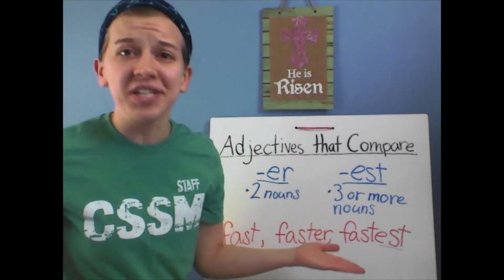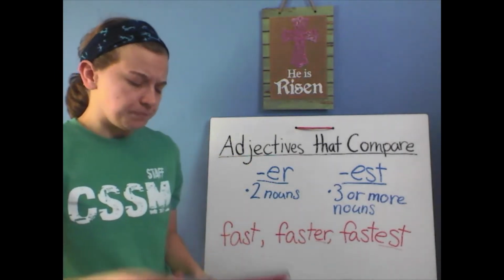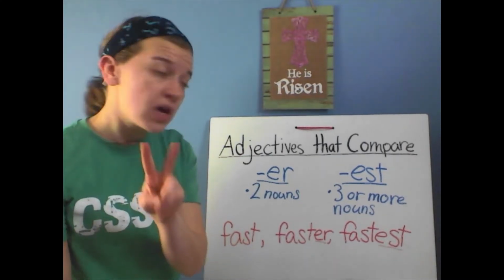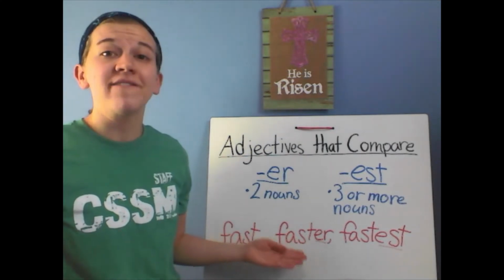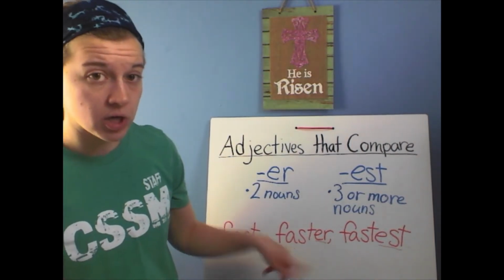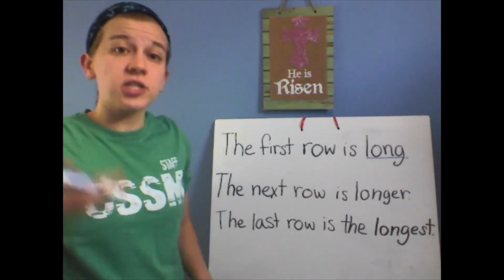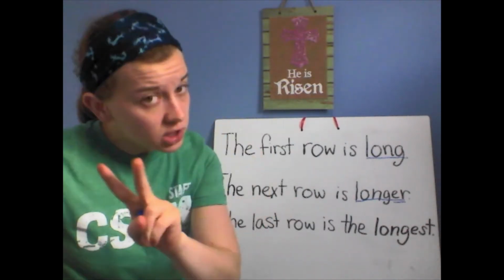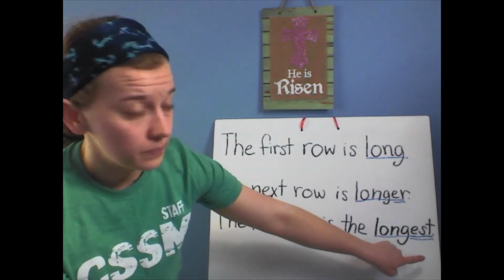Adjectives that Compare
For Tuesday (4/14)